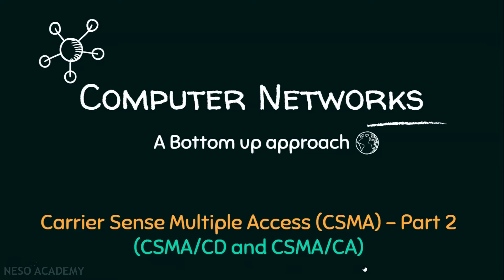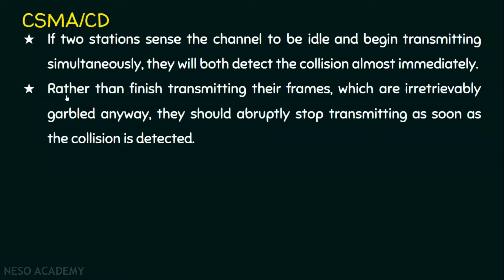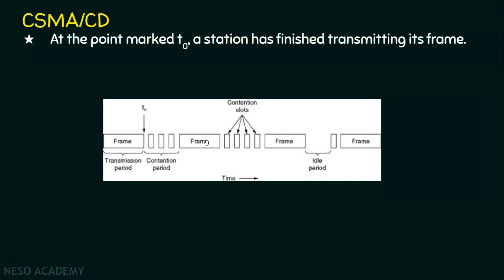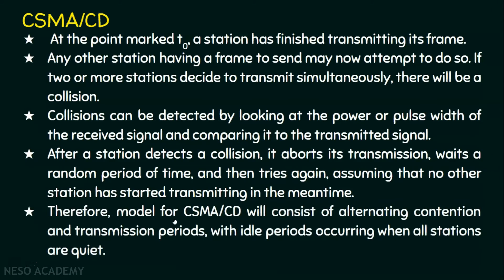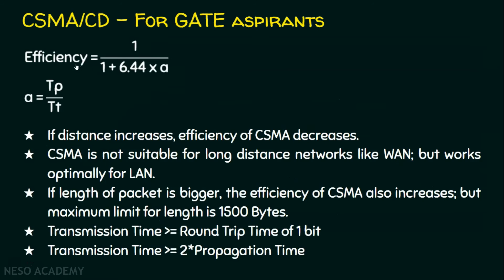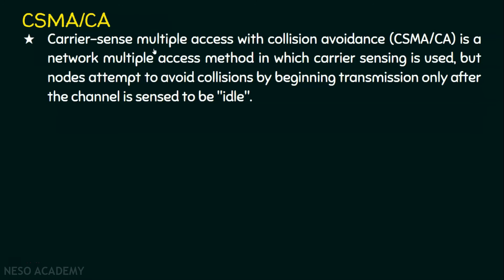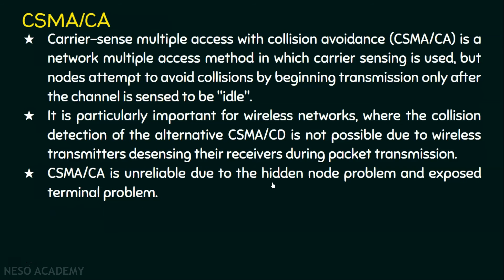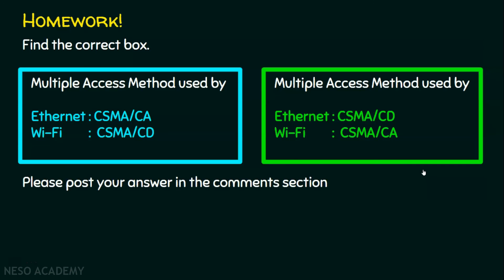Carrier Sense Multiple Access (CSMA) – Part 2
Computer Networks: Carrier Sense Multiple Access (CSMA) in Computer Networks
Topics Discussed:
1) Types of Multiple Access Protocols.
2) Carrier Sense Multiple Access (CSMA).
3) Types of CSMA.
4) Carrier Sense Multiple Access with Collision Detection (CSMA/CD).
5) Important formulas for solving problems.
6) Carrier Sense Multiple Access with Collision Avoidance (CSMA/CA).

--Credits--
Book name: Data Communication and Networking
Author: Behrouz A. Forouzan
Edition: Fourth Edition